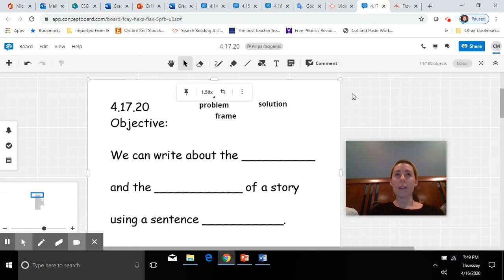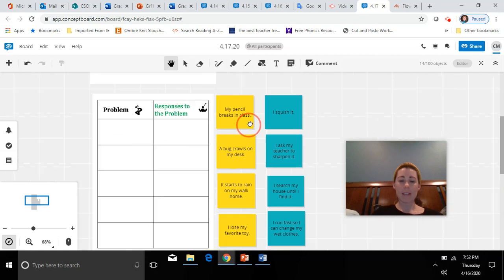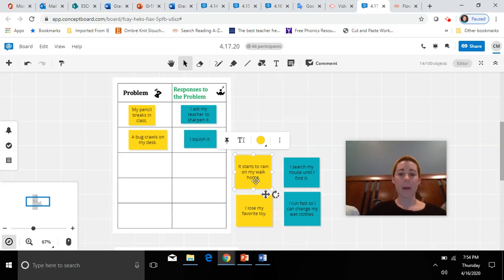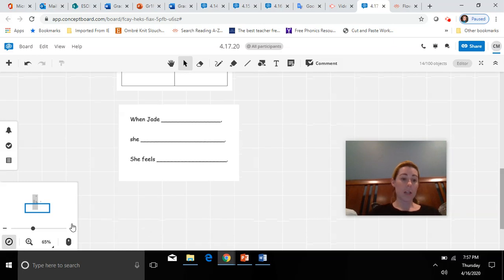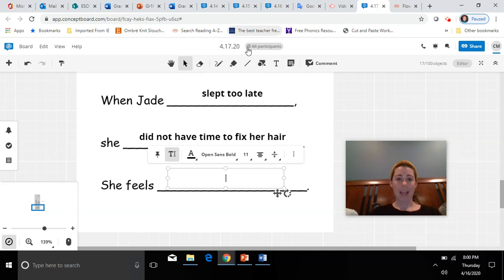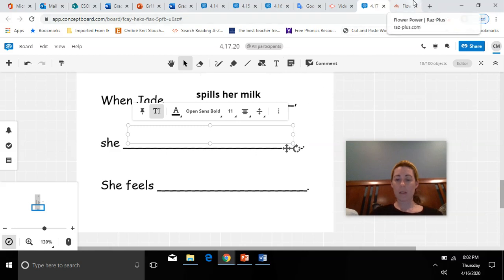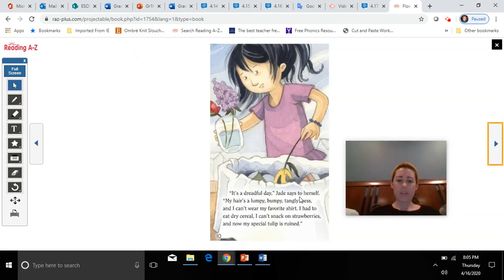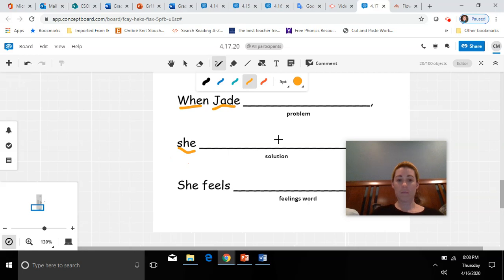Mrs. Makadia 4.17.20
¡Feliz viernes amigos! Hoy practicaremos identificando el problema y la solución en las historias que leemos.